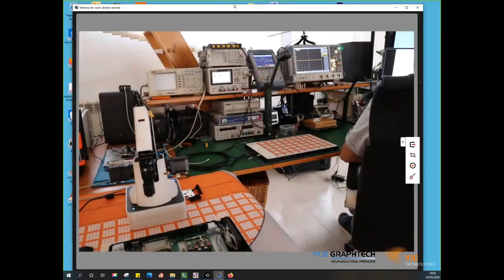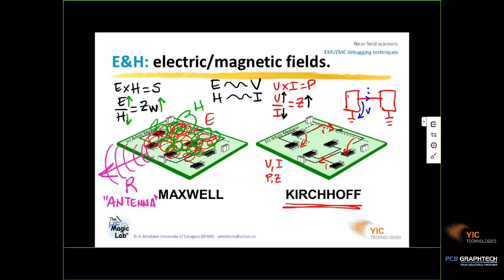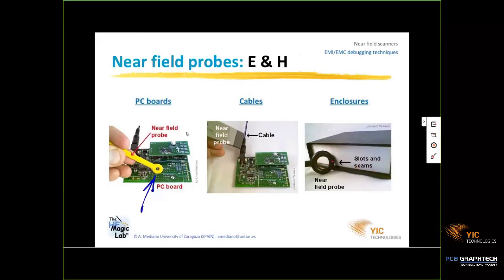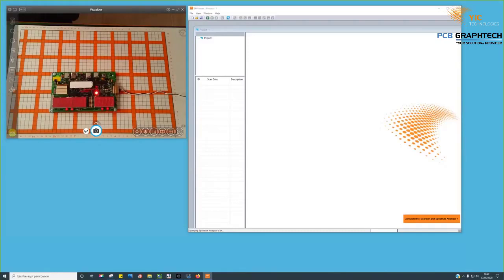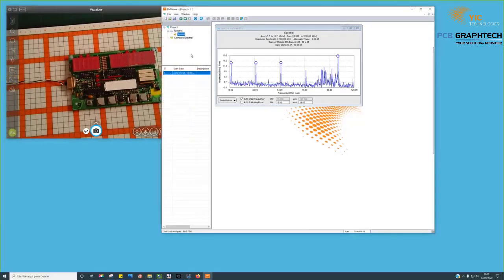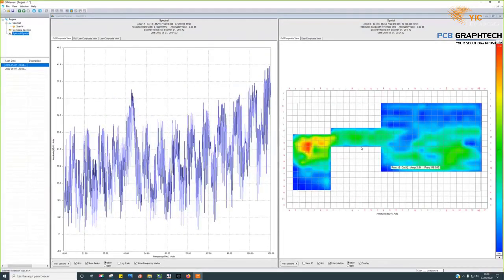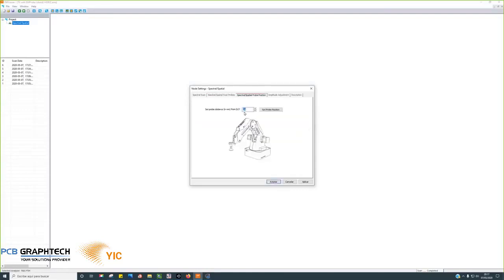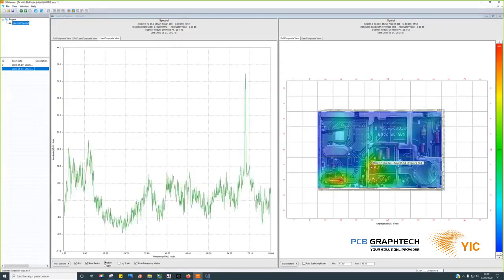Webinar EMI/EMC | EMI/EMC Design Troubleshooting with near field scanning tools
Chủ đề: Xử lý các sự cố trong thiết kế EMI/EMC với công cụ "Near Fields Scanning"
Khám phá các nguyên tắc cơ bản của thiết kế EMI/EMC thực tế và xử lý sự cố các mạch điện tử bằng các công cụ quét trường gần!
A really practical and useful lecture discovering the fundamentals of practical EMI/EMC design and troubleshooting of electronic circuits using near field scanning tools.
Discover really powerful design and troubleshooting techniques and tools to “see” and “feel” your problems. The fundamentals of EMI/EMC problems are explained in a very easy and practical way.
6th Floor, 17 Ho Van Hue, Ward 9, Phu Nhuan Dist., HCMC, Vietnam